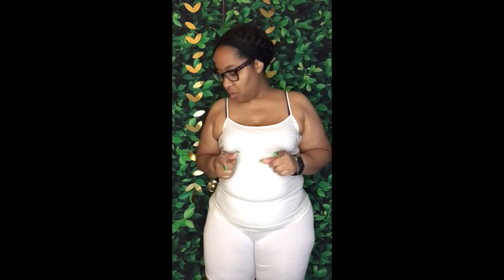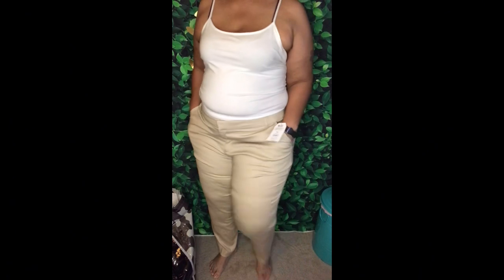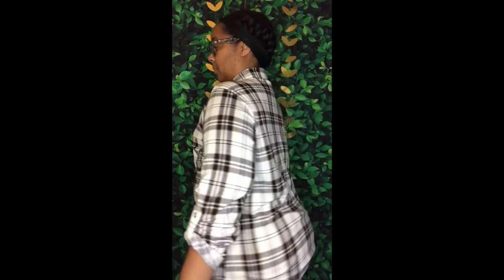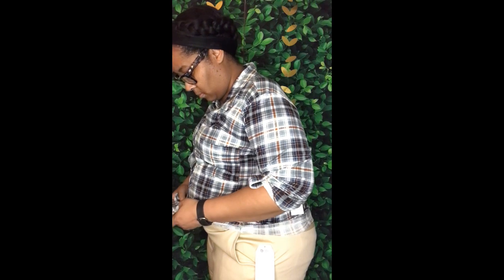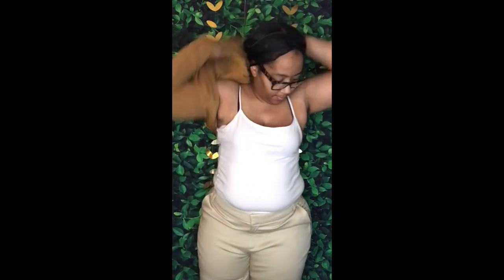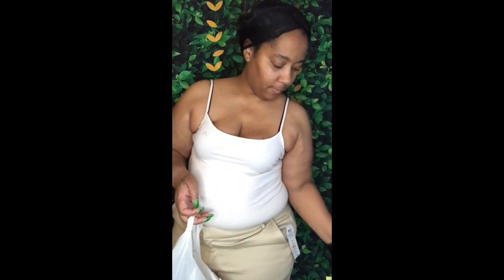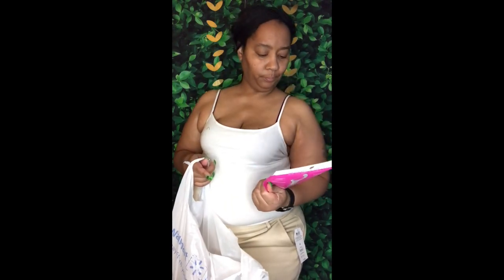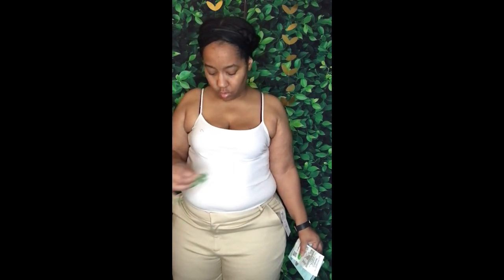Come shop we me, walmart and the familydollar